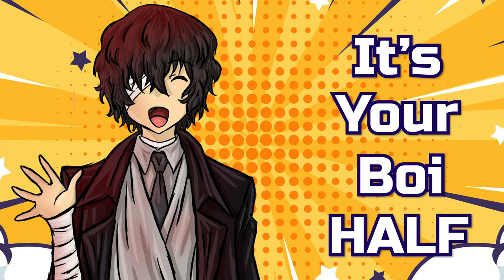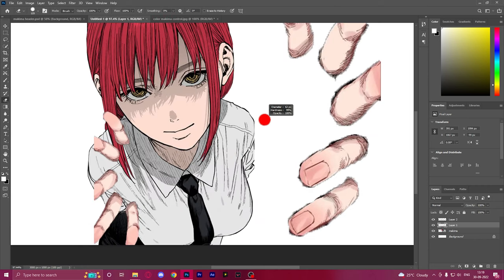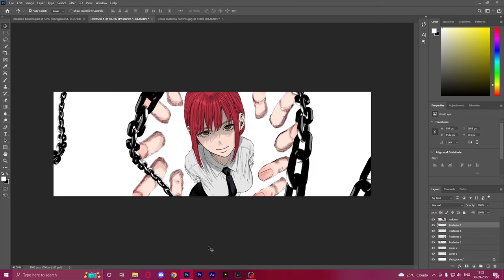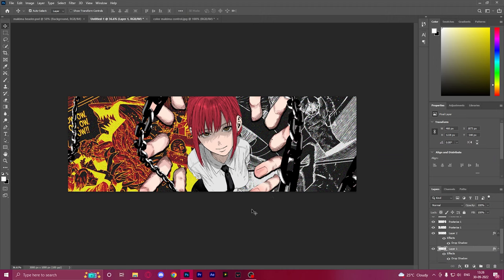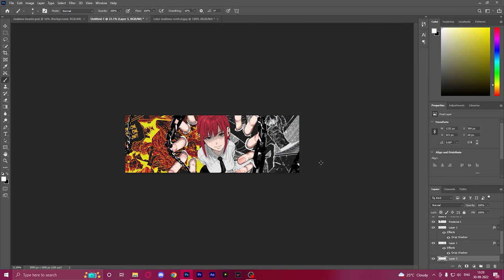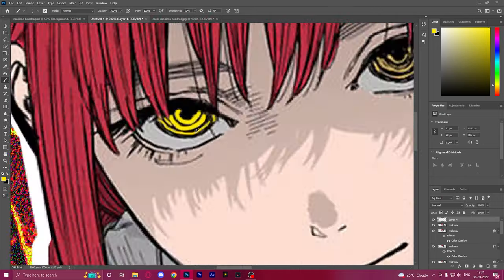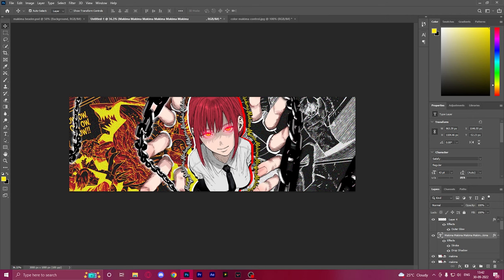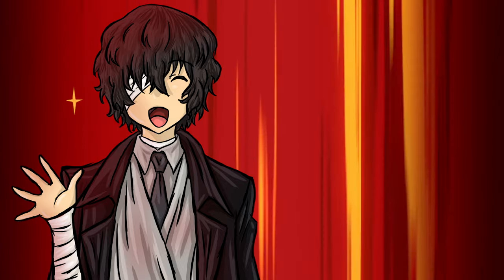HOW TO MAKE AMAZING ANIME TWITTER HEADER | Chainsaw man - makima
➥| PC SPECS:

PC CASE: CORSAIR 4000X
GRAPHICS CARD: ASUS ROG STRIX 3060TI
MOTHERBOARD: ASUS B550 GAMING F
CPU:RYZEN 7 5800X
RAM: 32 GB TRIDENT Z 3200MHZ
SSD: XPG 500GB + 1TB SEGATE
PSU: NZXT 750 WATT 80PLUS GOLD
AIO: CORSAIR H100 ELITE
MONITOR: LG 24GM77-B